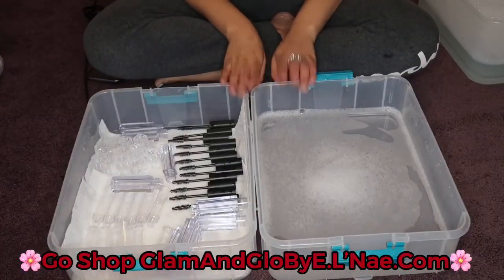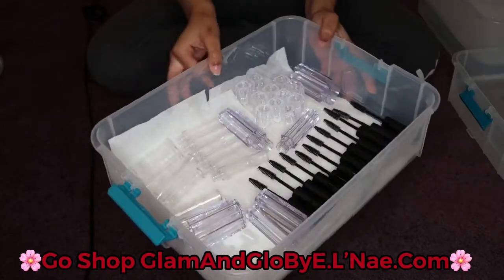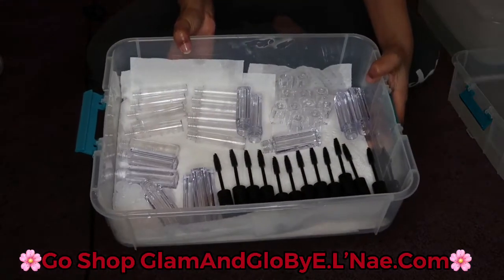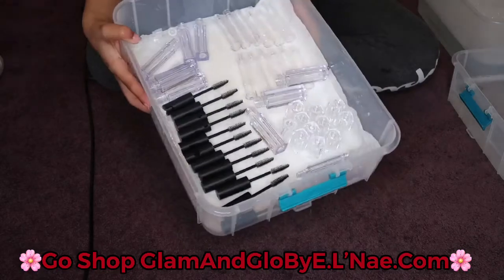Entrepreneur Life Ep. 4 | How We Sanitize Our Tubes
Hey Babes 💋 I Started My Own Lash Company! I Am Super Excited.In today’s video I’m showing you guys how to make labels for your products. See You Guys In My Next Video Bye Babes💋